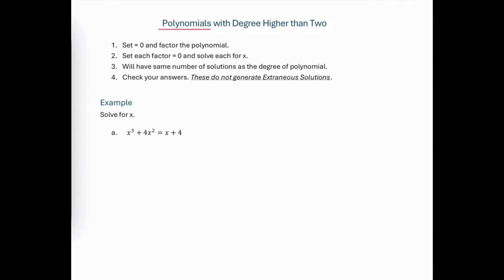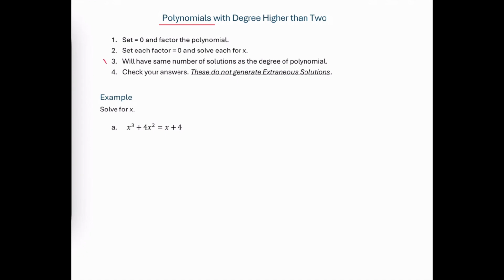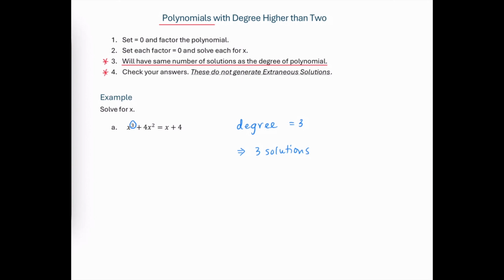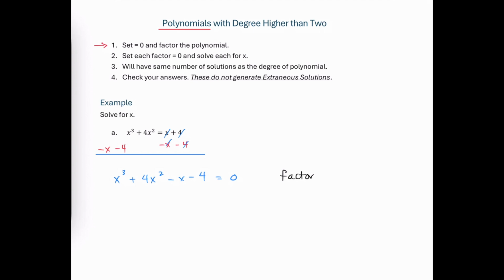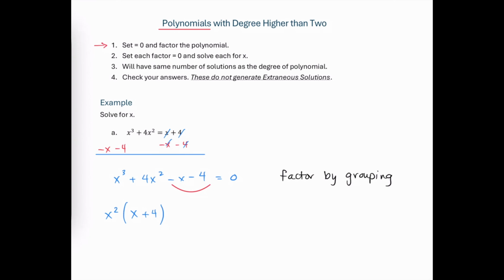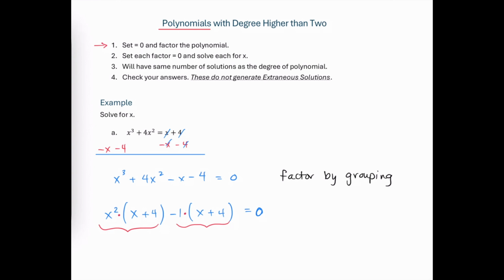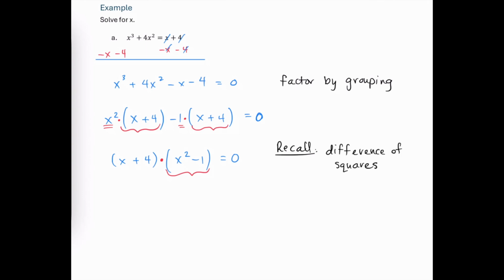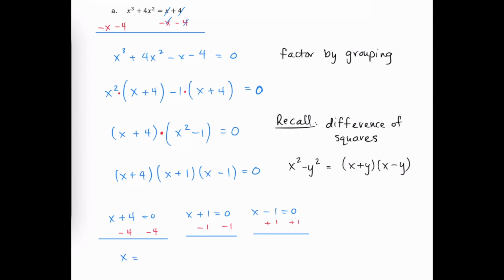Solve Polynomial Equation - 3rd Degree - Factor by Grouping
Solve the 3rd degree polynomial. Set the equation equal to zero and then factor by grouping. This example will have 3 real solutions. Within the factoring steps, we'll also need to use the formula for the difference of squares.